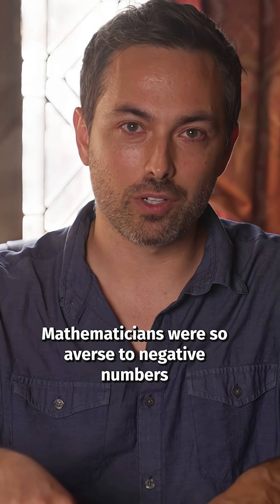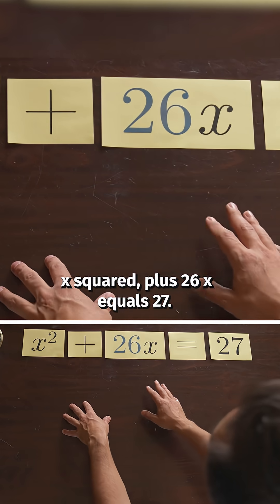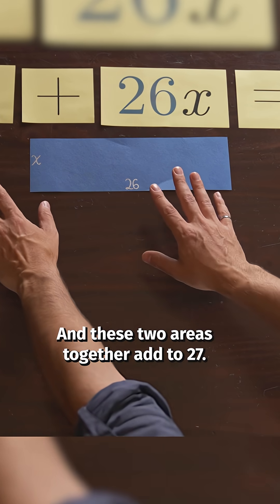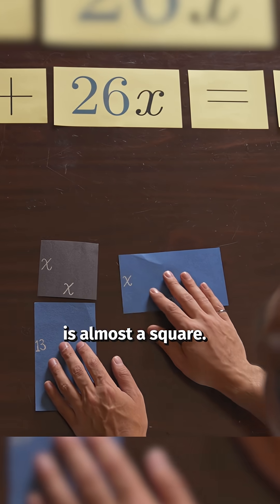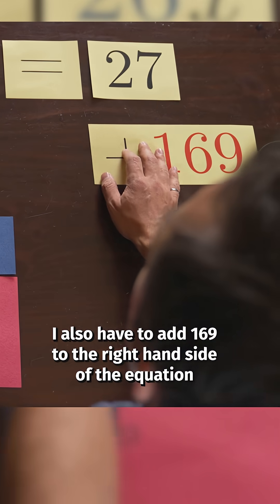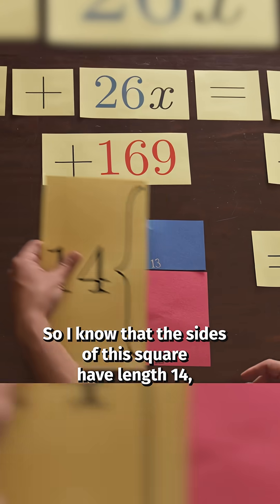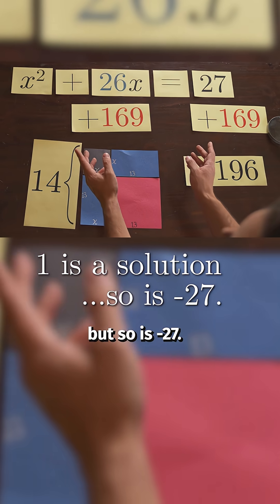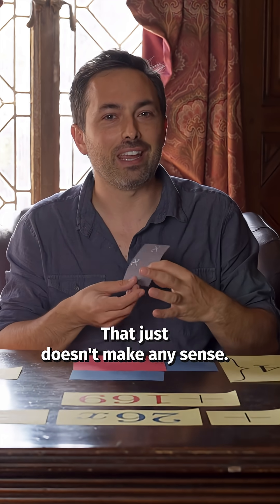How To Solve a Quadratic Equation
What does it mean to solve a quadratic equation by 'completing the square'? Here it is explained visually.

A general solution to the cubic equation was long considered impossible, until we gave up the requirement that math reflect reality.